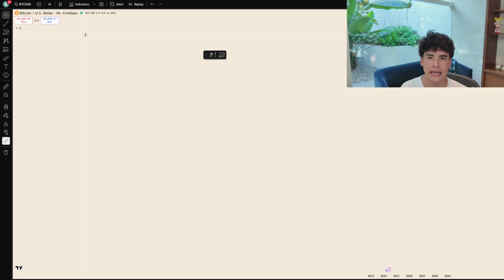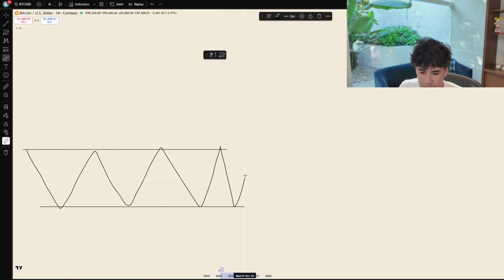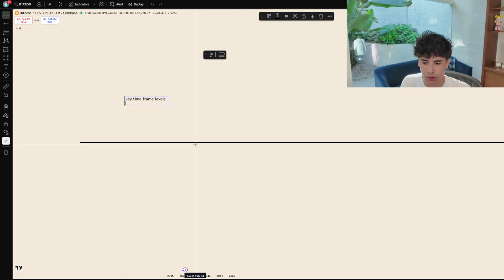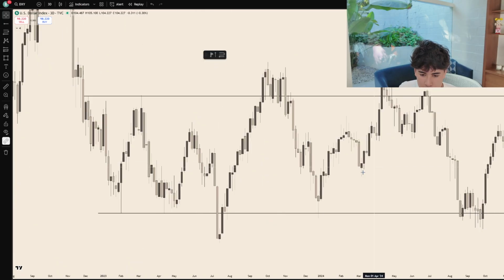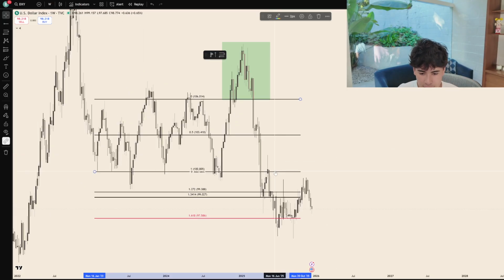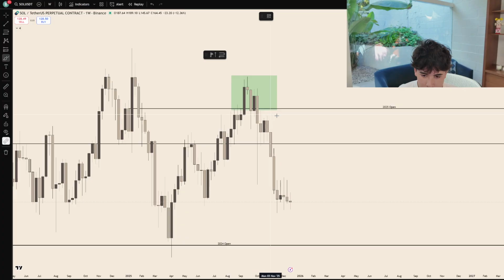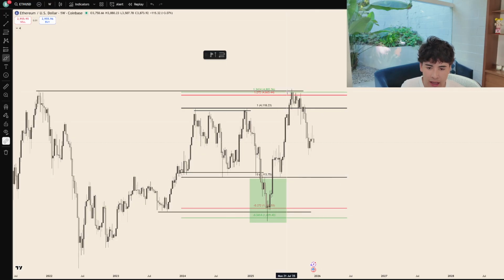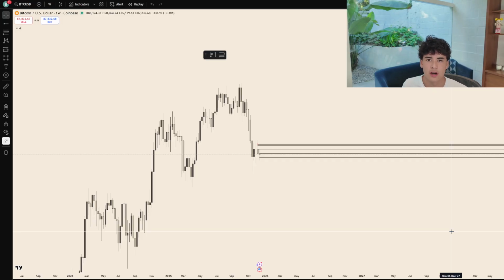Deviations | Trading for Toddlers